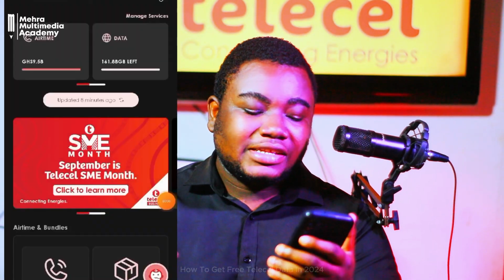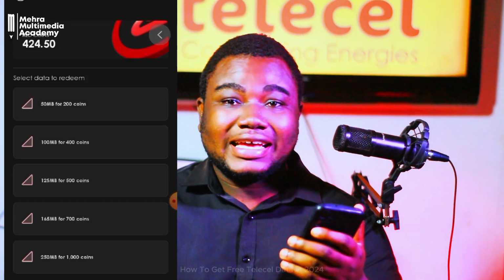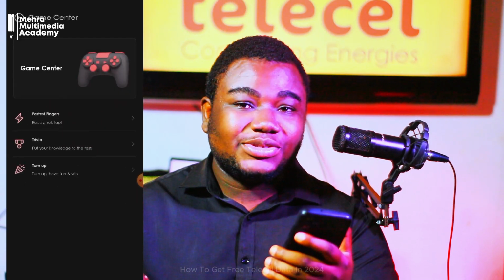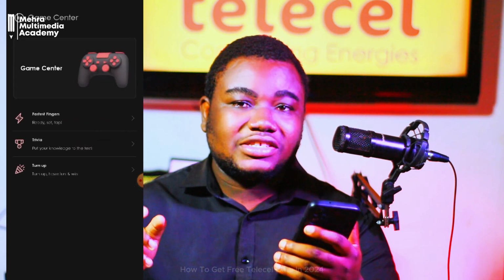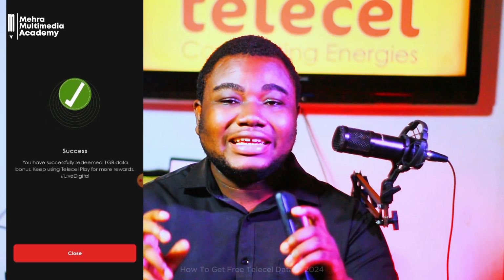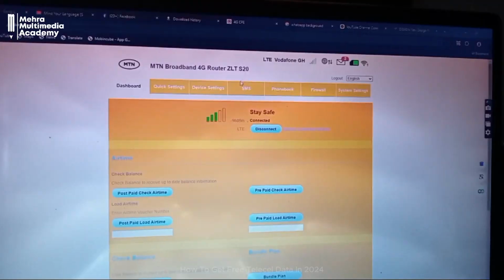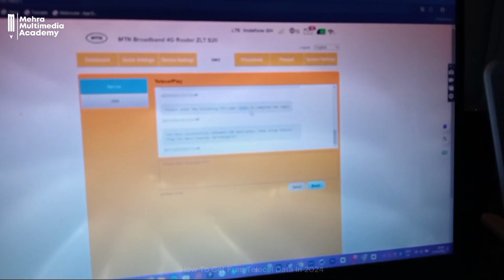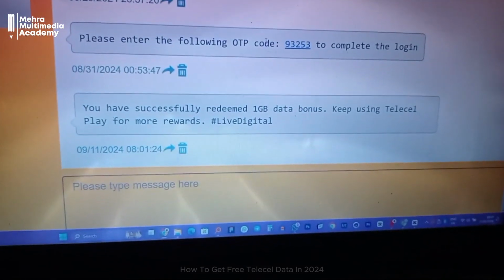How To Get FREE Telecel Data || Update 2025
Get FREE Telecel data in Ghana with this easy step-by-step guide! In this video, I’ll show you how you can claim free data from Telecel without spending a cedi. Whether you need data for browsing, social media, or streaming, I’ve got you covered with the latest tips and tricks to get free Telecel data.

Key Topics Covered:

How to get free Telecel data in Ghana
Simple steps to claim your free data
Best ways to use your free Telecel data
Latest Telecel data offers and promotions in Ghana
Don't miss out on this amazing free data hack!

Get your free Telecel data now:

Follow the step-by-step process to claim your free data.
Enjoy free browsing and more with Telecel!